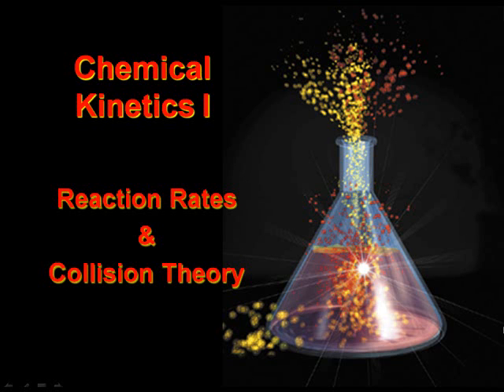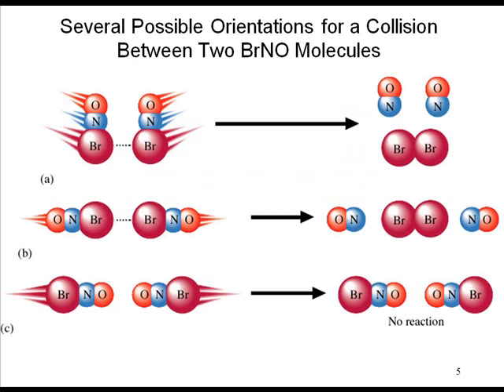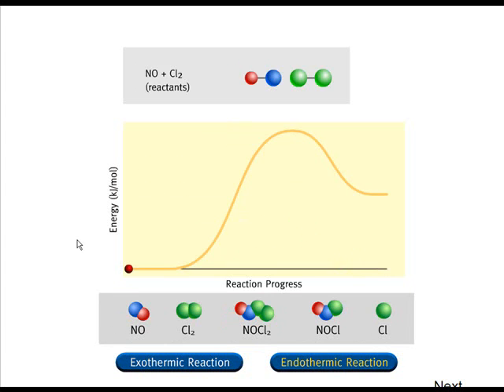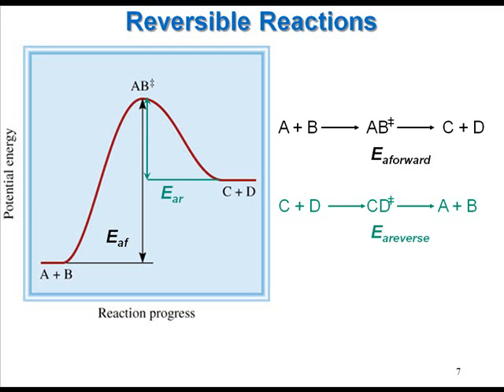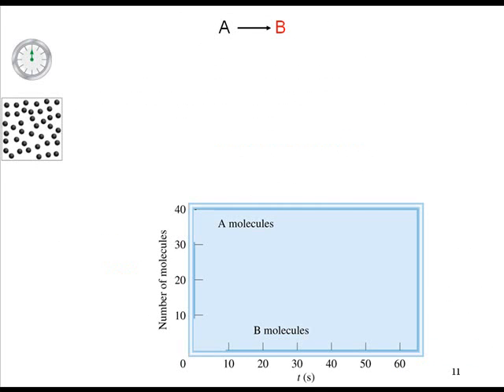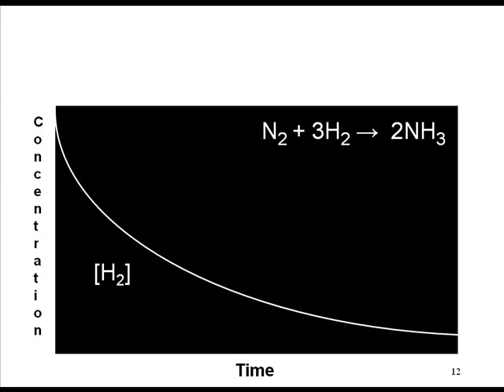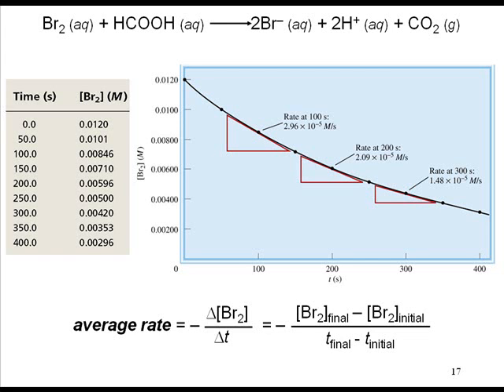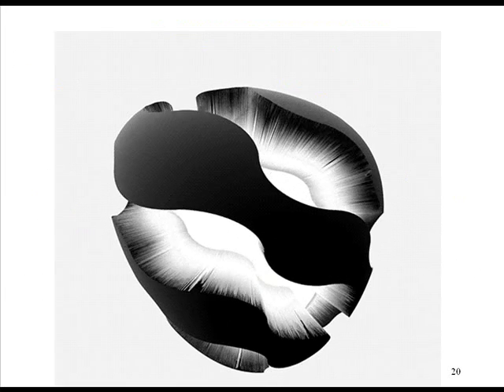Kinetic Collision Rates